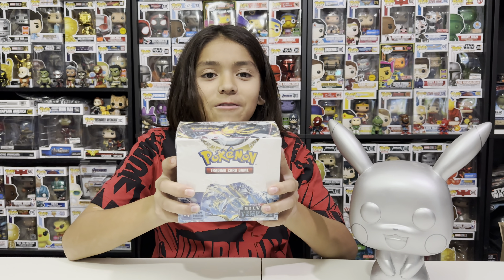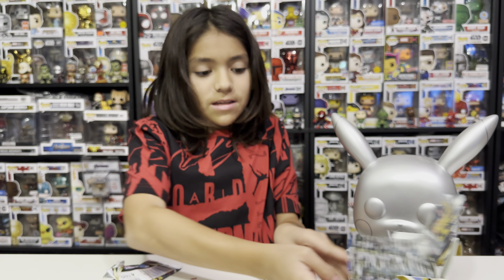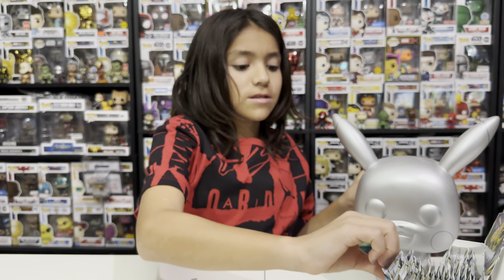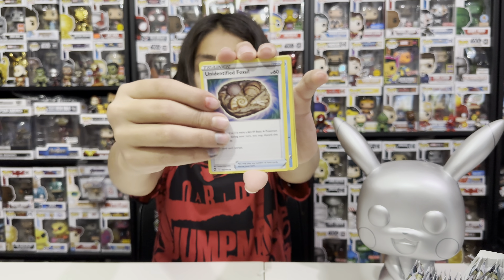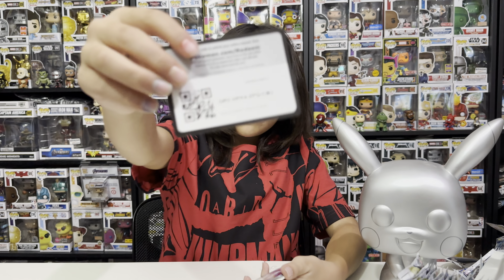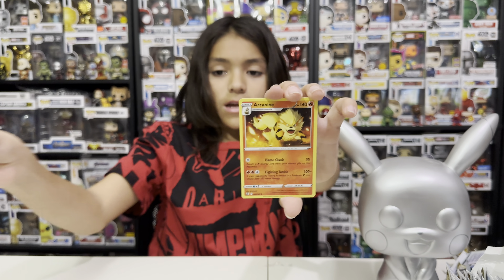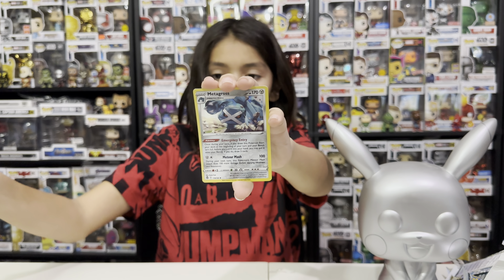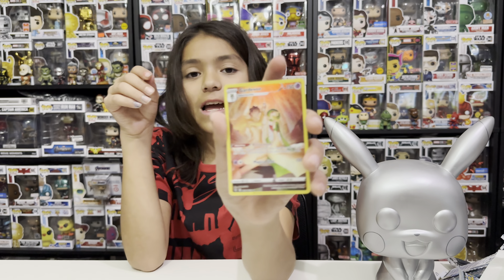Silver Tempest Pokémon Booster Box Opening!!! Let’s Go!!!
Going through a whole Silver Tempest booster box. Hoping to get some Great Pulls!!!  LET’S GO!!!